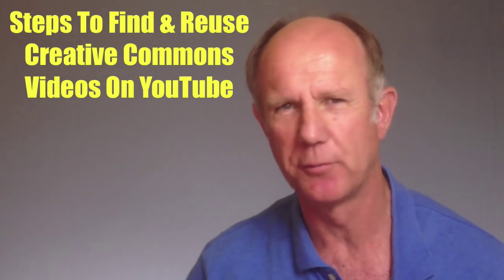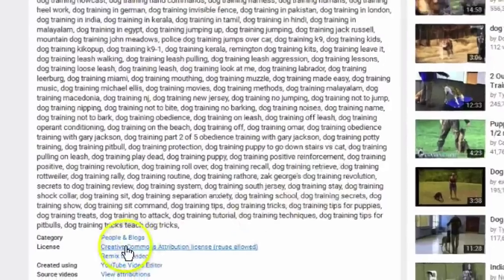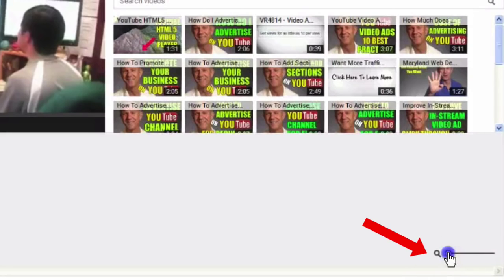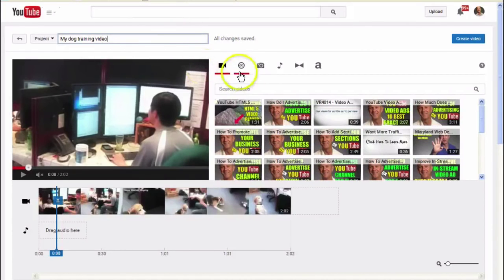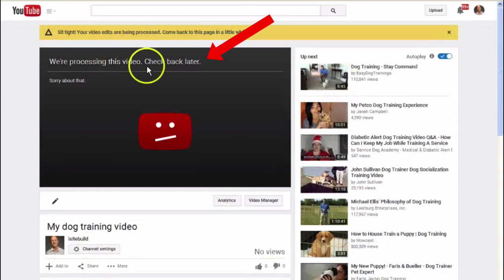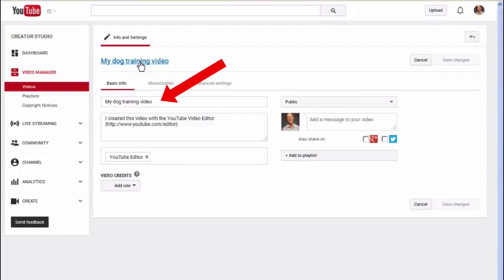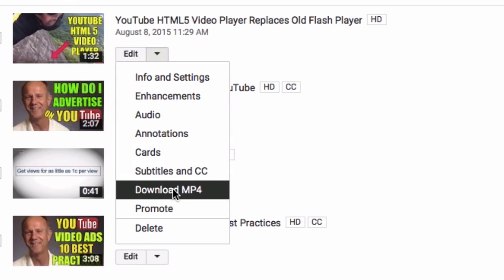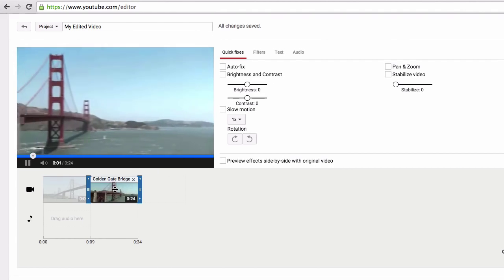How To Find & Reuse Creative Commons Videos On YouTube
Do you want to know how to find free stock video footage on YouTube?  Do you want to know how to reuse free videos on YouTube and avoid creating your own video?

Say tuned until the end of the video where I'll give you some tips on how to use creative commons videos for your own video projects.

Creative commons licenses allow content creators to freely grant permission for someone else to use their video. These YouTube videos are then commercially available for YouTube users to use in their own videos using YouTube's Video Editor.

Here are the steps to find and reuse creative commons videos on YouTube:

Go to YouTube
Enter "dog training video"
Click on the filters
Go to the drop down
Click  "creative commons"
We've got dog training video here..click on that
We go down and click "show more"
Click on "Remix this video"
This will bring up your YouTube Video editor
Now you can see the video is on the timeline
You can expand the timeline by moving the slider
You can also give the video a different name like "my dog training video"
And when you've done that you can also edit the video, trim the video according to what you need to get done.
After you've finished just click "create video"
And it says "we're processing this video, check back later"
The video will appear in your video manager.
It will also will say down the bottom  "I created this video with YouTube Video Editor"
And then you can just add your info and settings and change the title, the description and tags, etc
Then you have a new video and that's it.

Here are 3 tips to use creative commons videos for your own projects…

1. Download a creative commons video and add your own voiceover to it.
2. Avoid creating your own video by just dragging and dropping a creative commons video on to the timeline in YouTube's Video Editor.
3. Add a creative commons video clip to one of your videos that you've already created by using the YouTube video editor.

That's it!

Now you know how to find high quality video footage on YouTube that you can reuse for your own video projects.